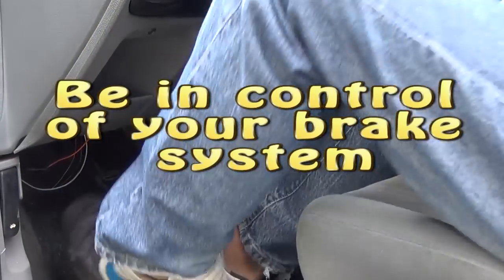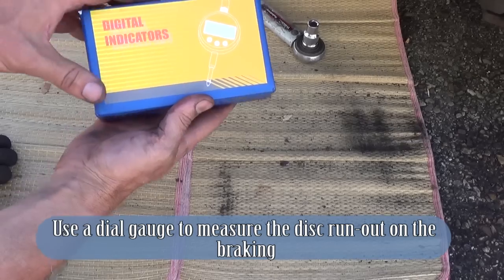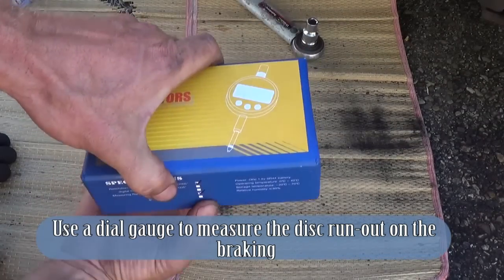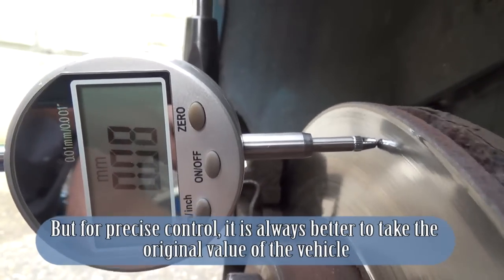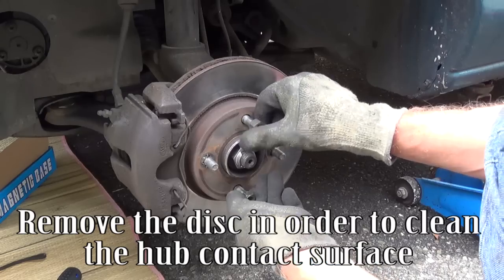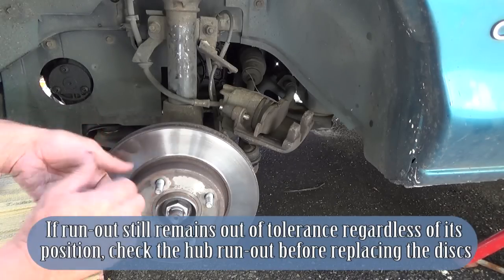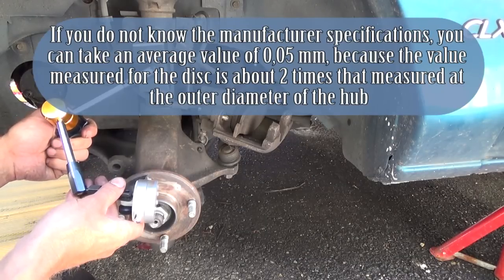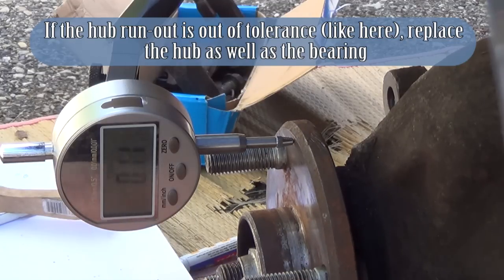Check your brake system with a dial gauge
Causes and solutions of brake disc run-out / brake  judder. If you feel vibrations through the brake pedal or steering wheel, that can be caused by disc run-out. This video shows how to measure the  run-out for the dics and hub with a dial gauge / DTI gauge, and how to remove and refit  brake disc and pads step by step.